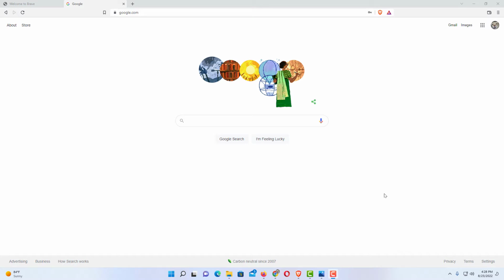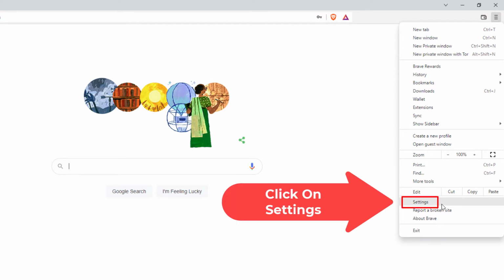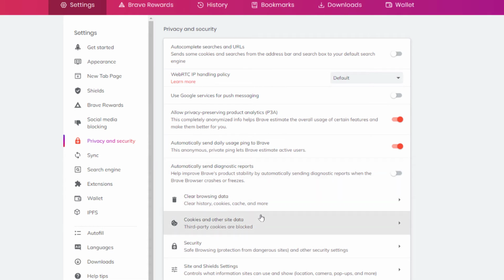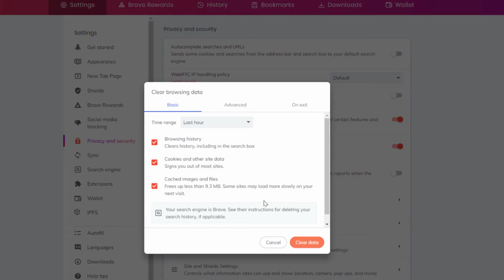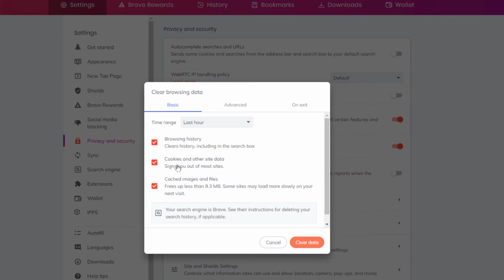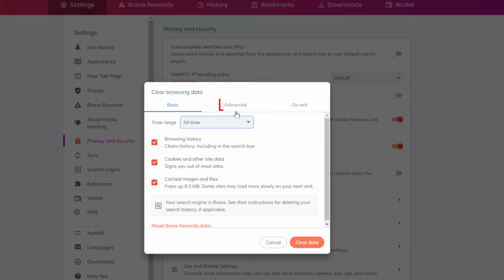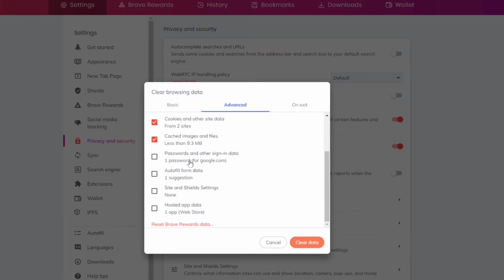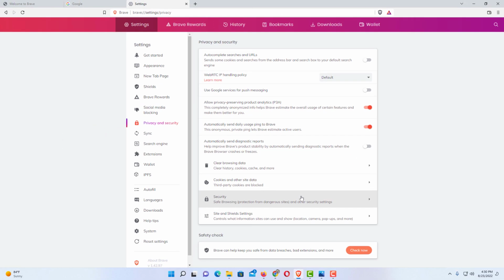How To Clear Your History On The Brave Web Browser | PC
This is a video tutorial on how to clear your history, cookies, and other information stored on the Brave web browser. I will be using a desktop PC for this tutorial.

Simple Steps
1. Open The Brave Browser.
2. Click On The 3 bar hamburger menu In the upper right hand corner.
3. Select "Settings" from the dropdown.
4. In the left side pane, select " Privacy & Security".
5. In the center pane, scroll down and click on "Clear Browsing Data".
6 In the dialog box that opens, click on "Clear Data".

Chapters
0:00 How To Clear Your History On The Brave Browser
0:16 Open The Brave Browser
0:26 Click On The 3 Line Hamburger Menu
0:36 Select Settings
0:46 In The Left Pane Select Privacy & Security
0:56 In The Center Pane Select Clear Browsing Data
1:06 Options On Clearing Browser Data
2:02 Click On Clear Data